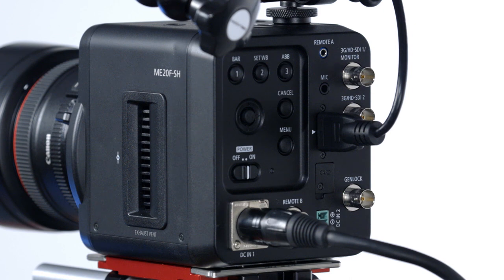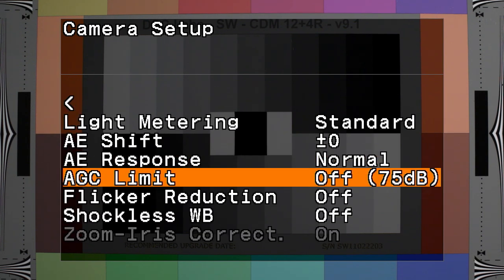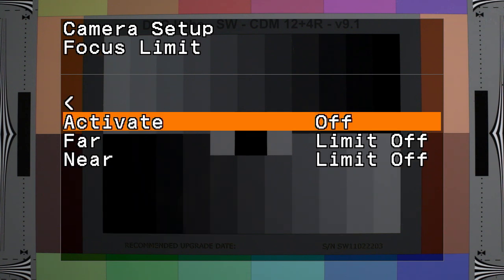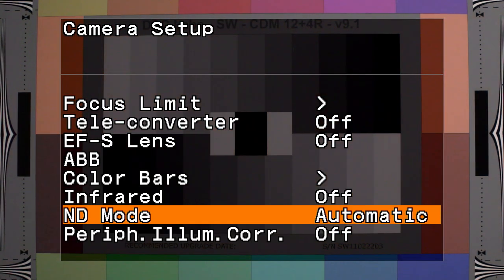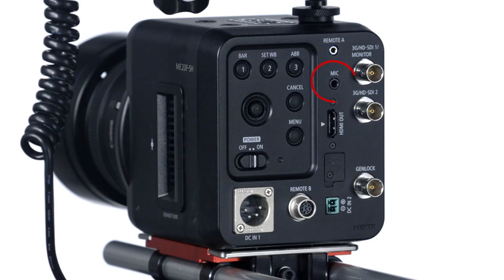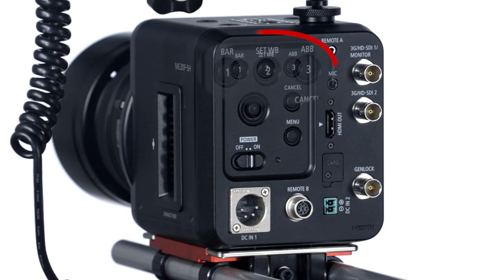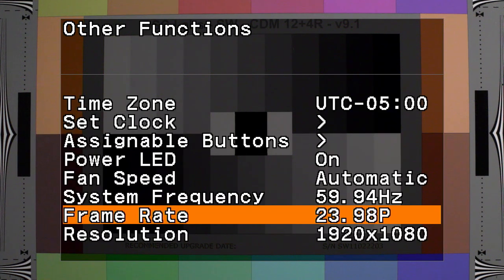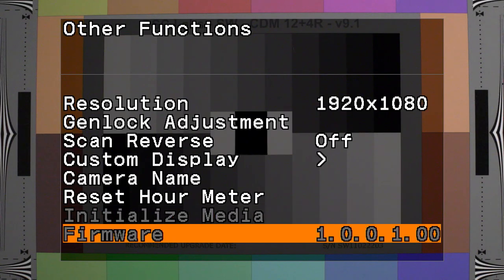Canon ME20F-SH Video Tutorial Series - Part 2, Menu Overview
Join Canon USA Technical Advisor Brent Ramsey as he gives a overview of the ME20F-SH multi-purpose camera’s menu system. In this video, he discusses the overall menu layout of the camera and contents of each sub menu.

To learn more about this camera, please visit usa.canon.com